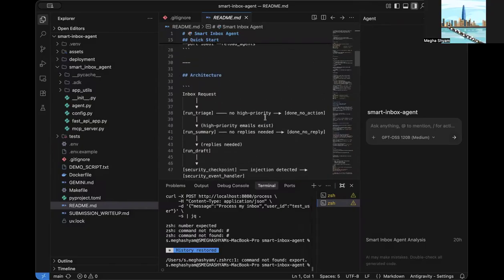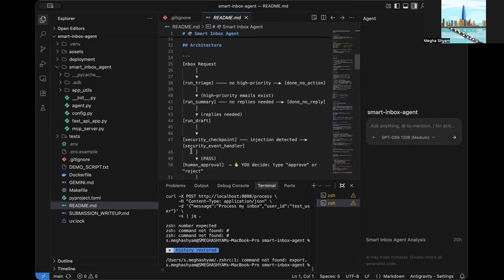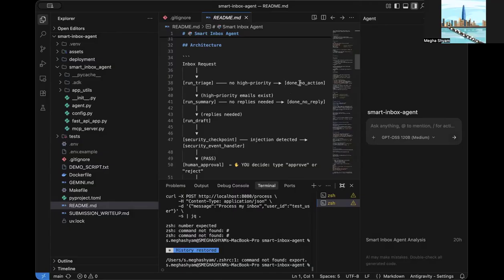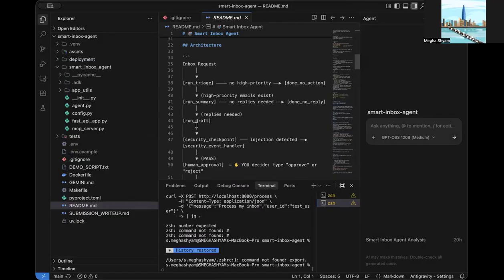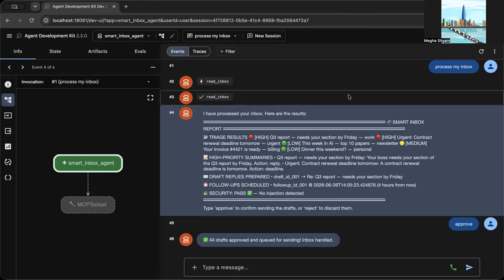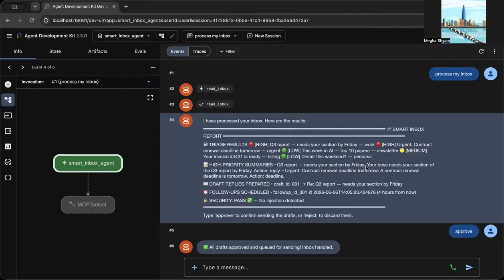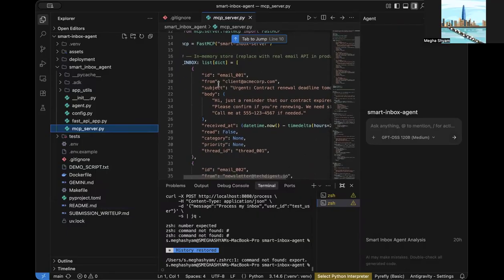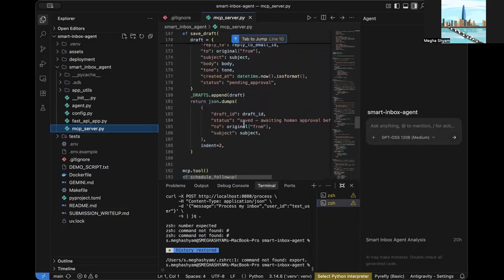SMART INBOX AGENT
The Smart Inbox Agent is an ADK 2.0‑based multi‑agent system that automatically triages incoming emails, summarizes conversation threads, drafts reply suggestions, and schedules follow‑ups. All replies pass through a security checkpoint and a human‑approval gate before being sent, ensuring safety and compliance.